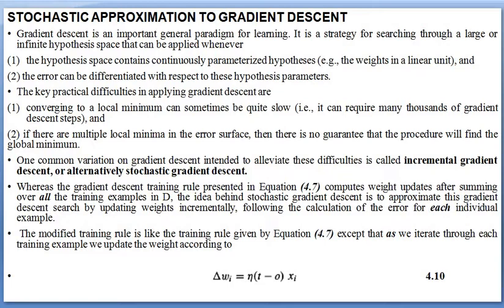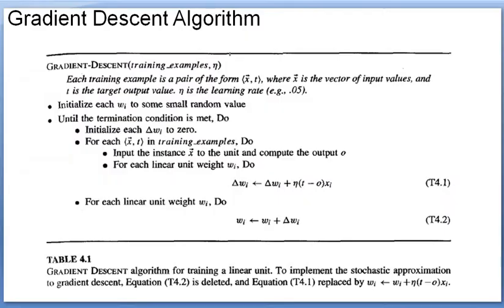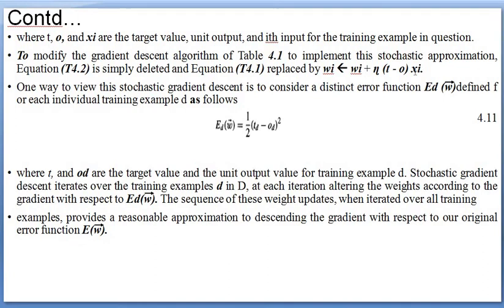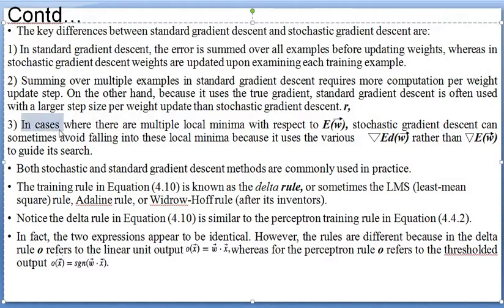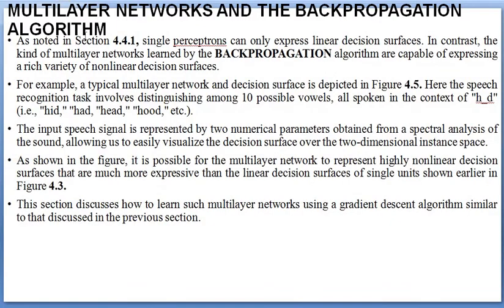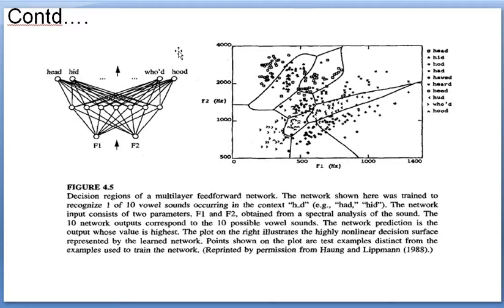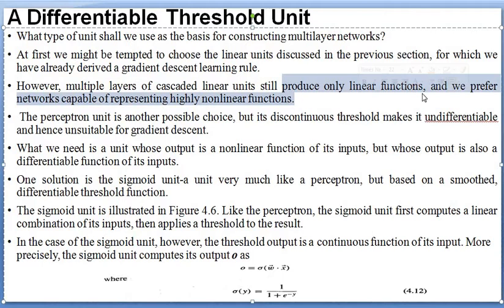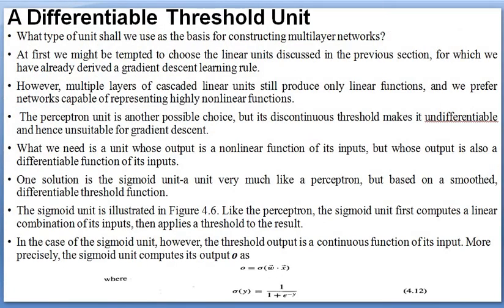Machine Learning Module 3 6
Stochastic Gradient Descent and Threshold Unit